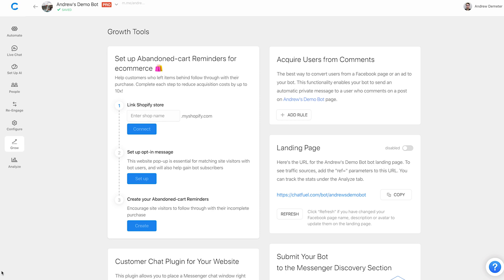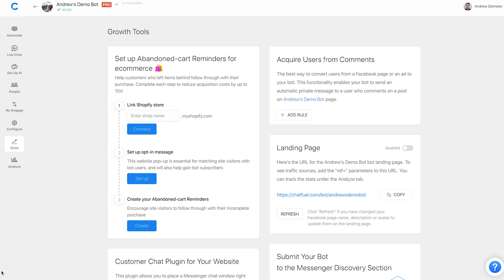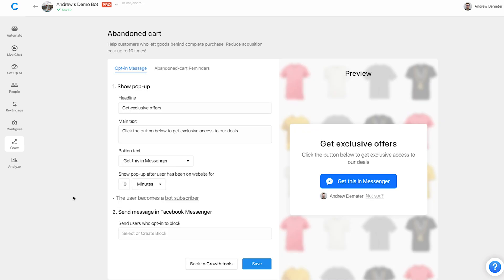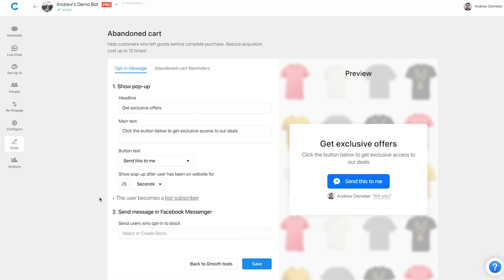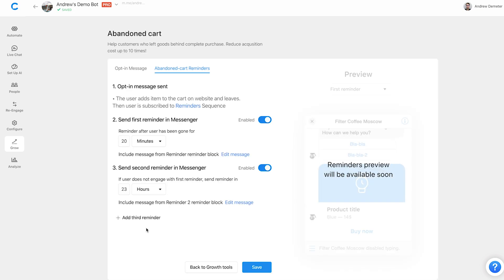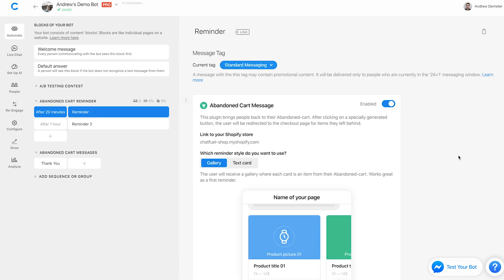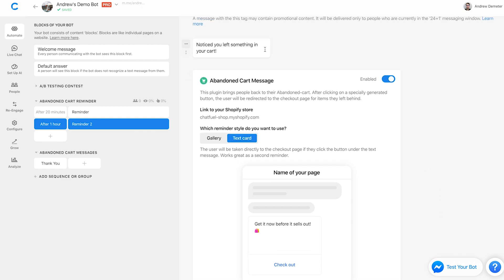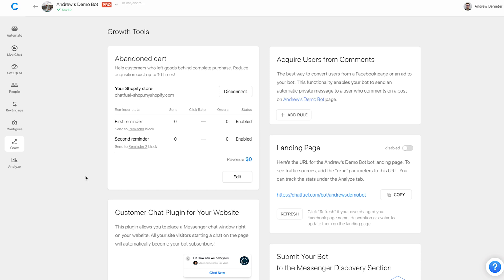How to Set Up Shopify Abandoned Cart Reminders in Three Clicks with Chatfuel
Black Friday and Cyber Monday are right around the corner, meaning it's the perfect time to use cart abandonment reminders to boost revenue by recovering lost sales. With only three clicks, Chatfuel's new cart abandonment feature makes it a breeze for you to connect your existing Messenger funnel to your Shopify store.

First, navigate to the Grow Tab and type in the name of your Shopify store using the default myshopify.com domain name.

Second, customize your opt-in message. This is the pop-up that will appear on your Shopify storefront. Once website visitors click the call-to-action button to opt in, Chatfuel can track their behavior on your Shopify store to send them relevant cart abandonment reminders.

Third, set up the reminder messages you want to send visitors. You can determine the schedule and content of the messages you send.

And that's it — head back into the Grow Tab, wait awhile, and watch the dollar signs multiply as your recovered sales flood in!